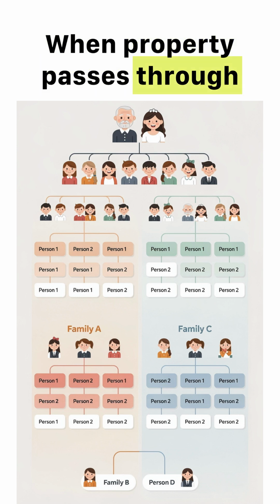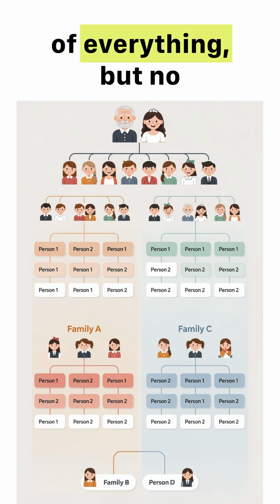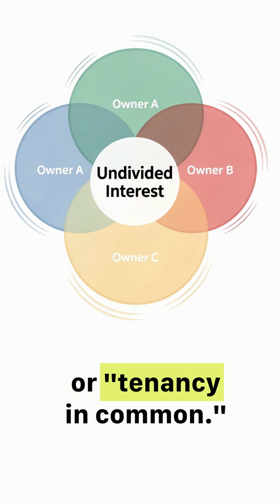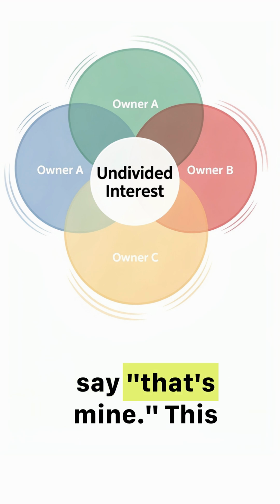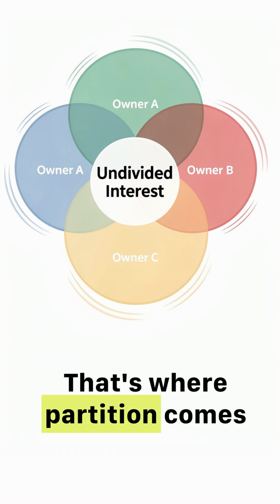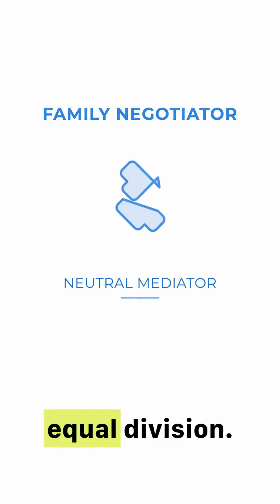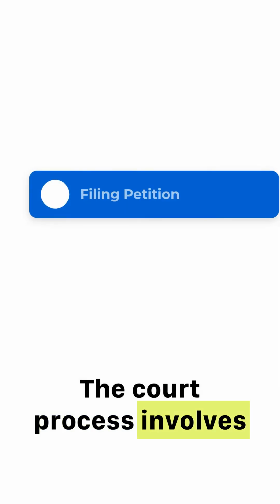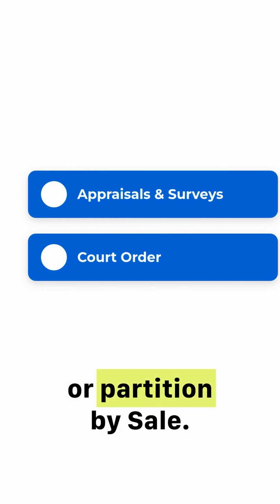Introduction to Undivided Ownership Partitions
When property passes through generations, it often creates a complex web of ownership. Multiple heirs, each holding an undivided interest in the same land. Everyone owns a percentage of everything, but no one can use or sell their share independently.
Today, we're going to walk you through how to untangle this—a process called partition.